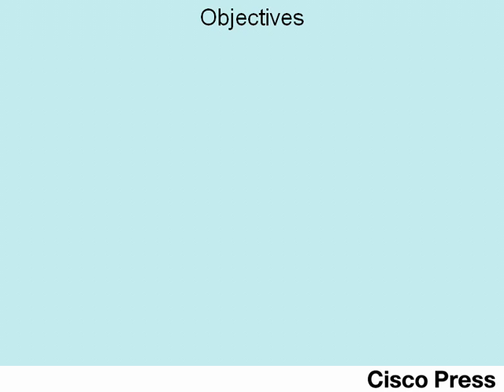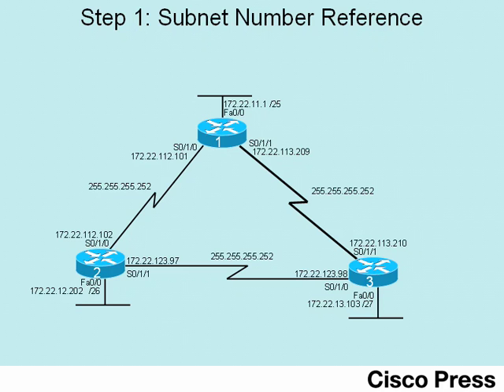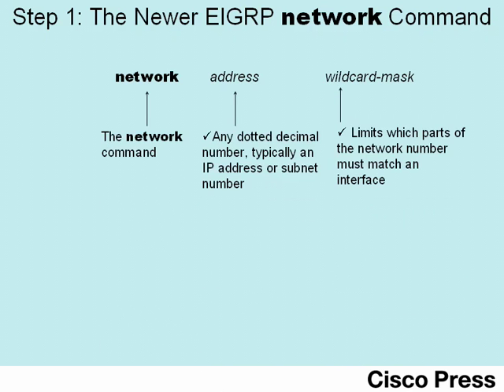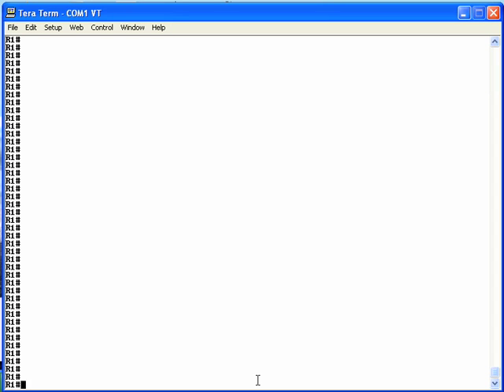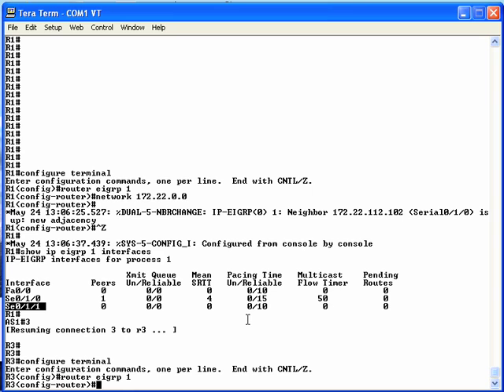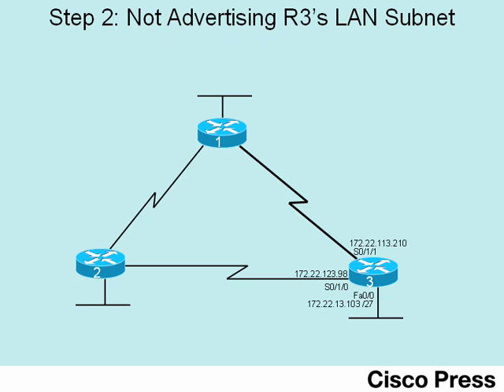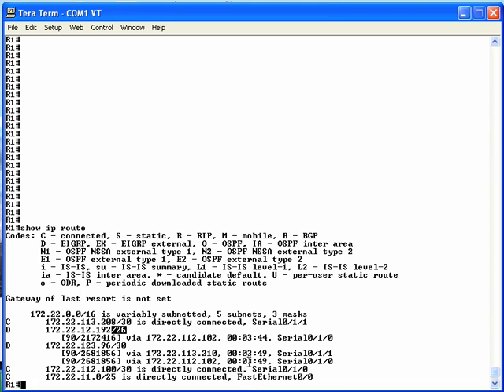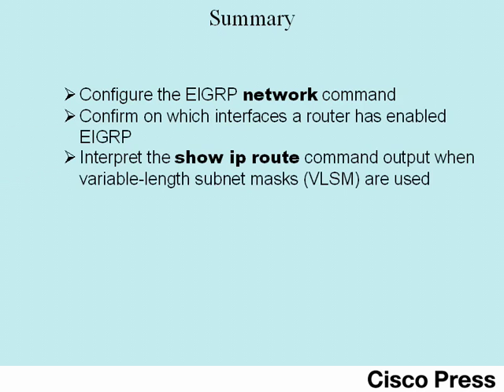CCNA 2 Lab 5 EIGRP Configuration and Operation.qt